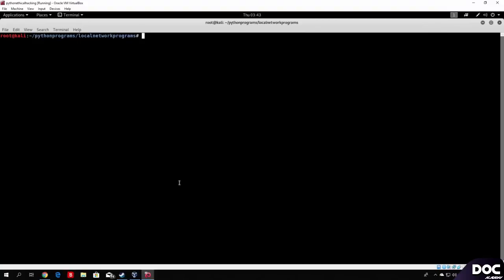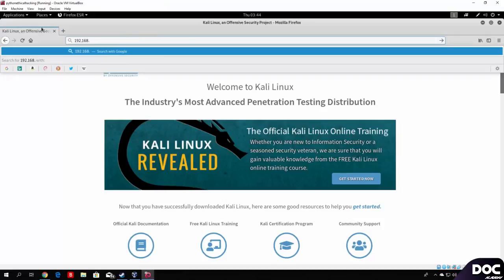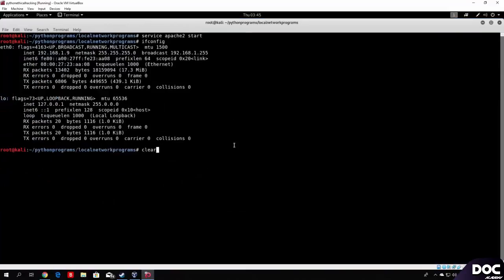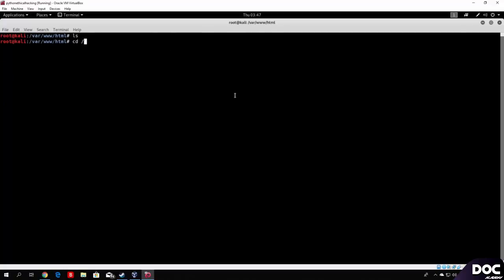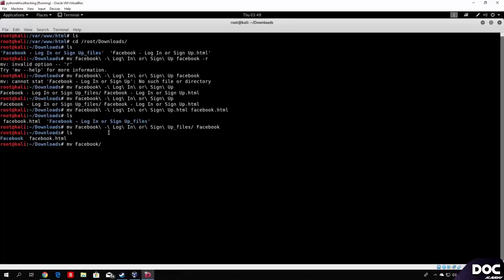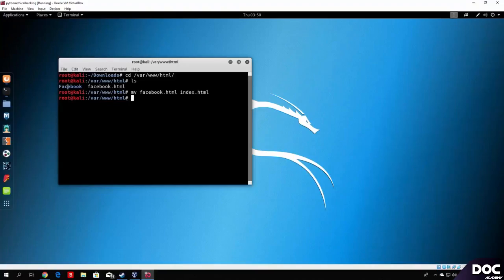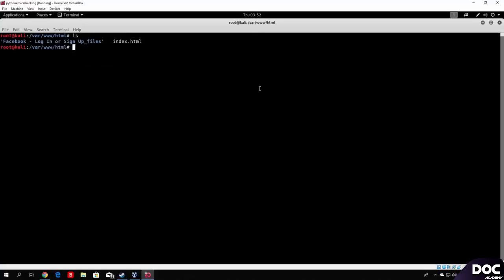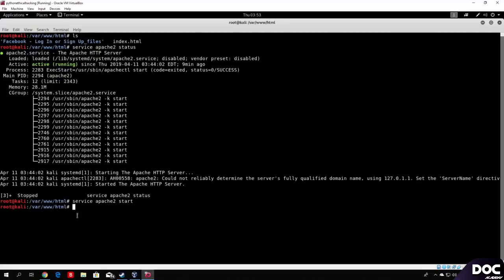1 Cloning any webpage